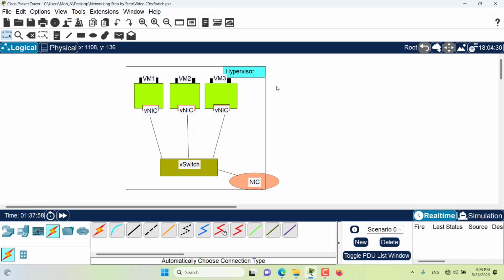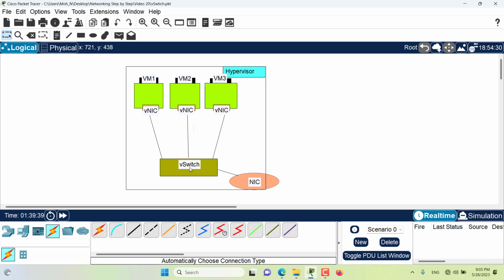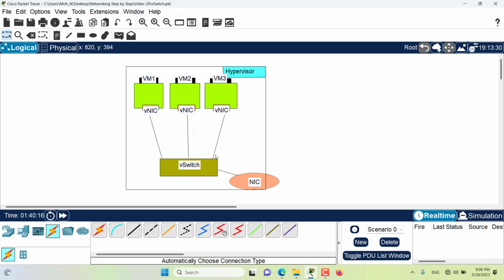Virtual Switch | Ep. 17 | Networking Debunked